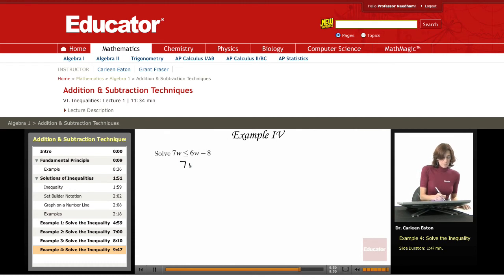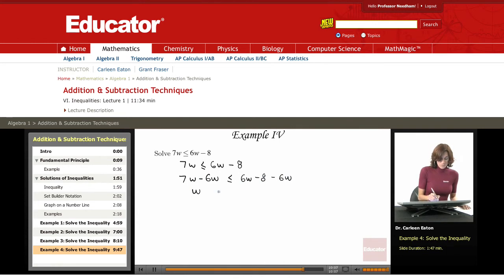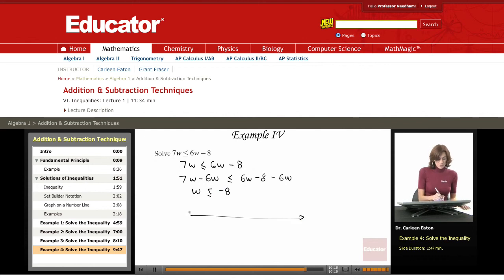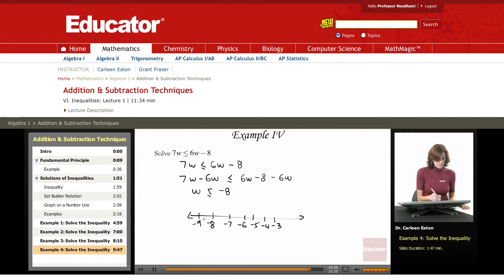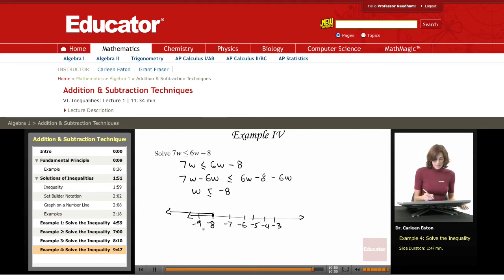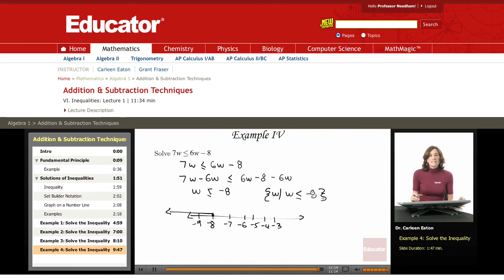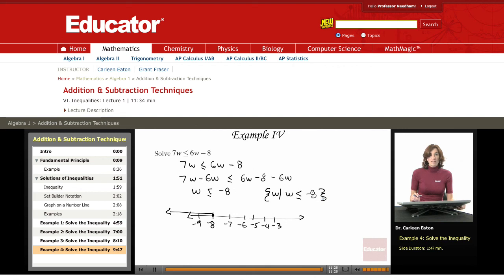Algebra: Inequalities (Addition Subtraction Techniques)